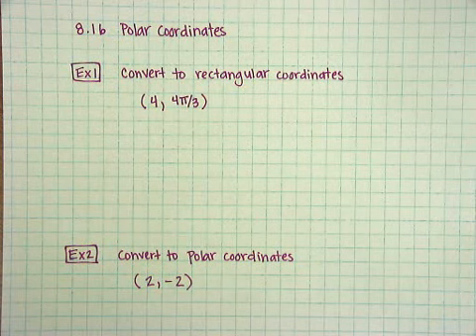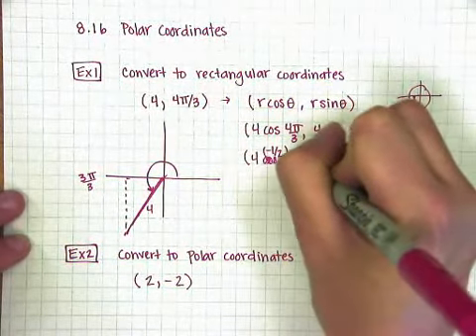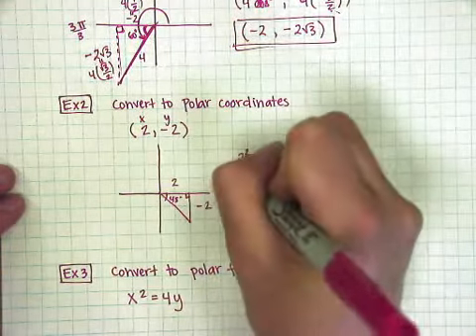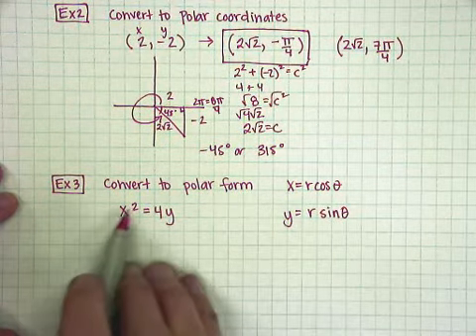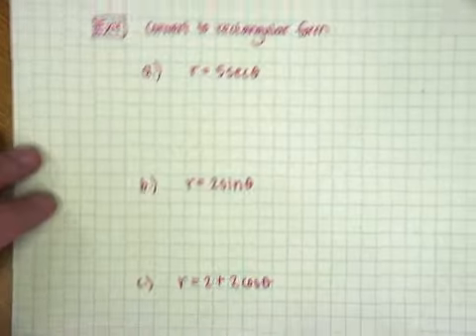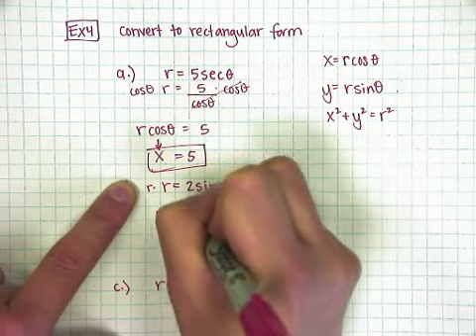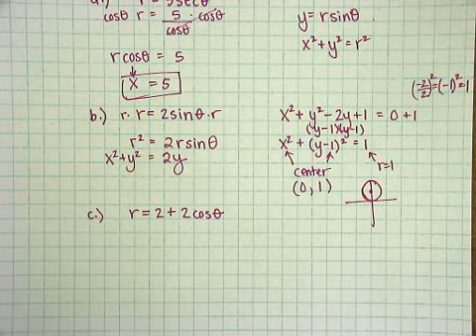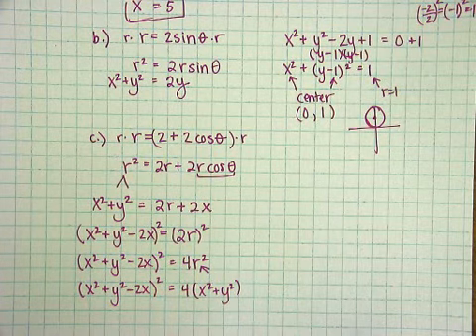81 Polar Coordinates